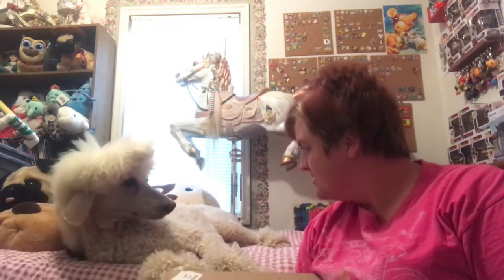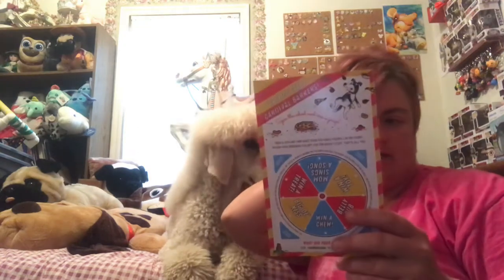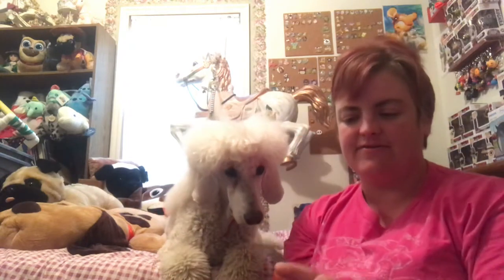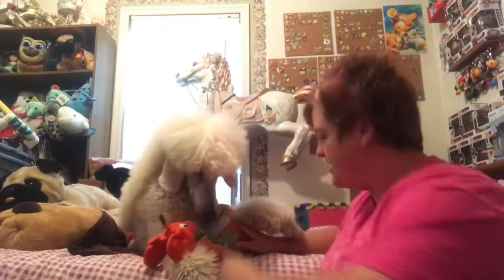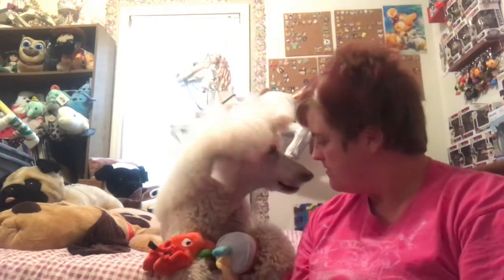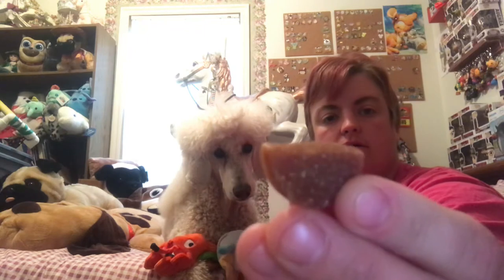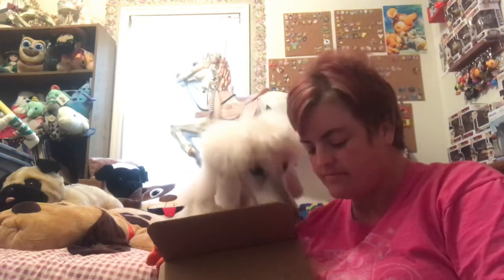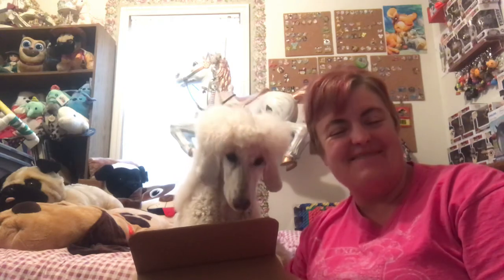BarkBox Unboxing Large dog 🐕 ** September 2018